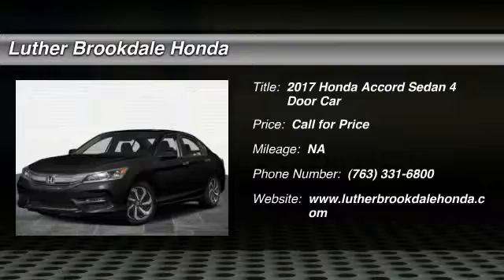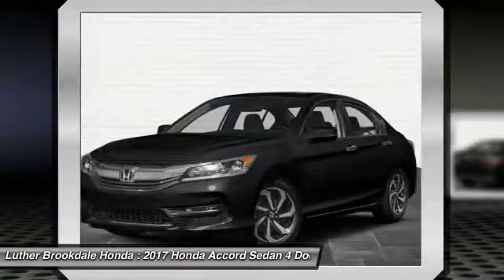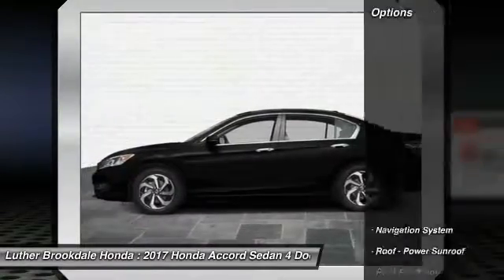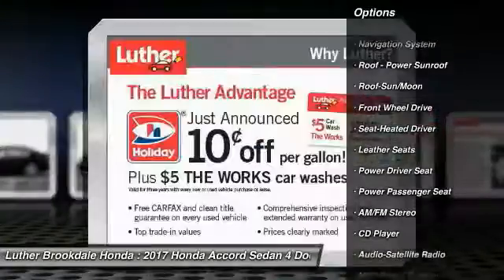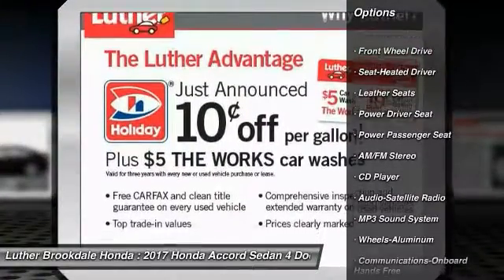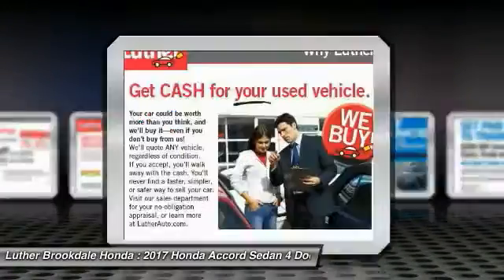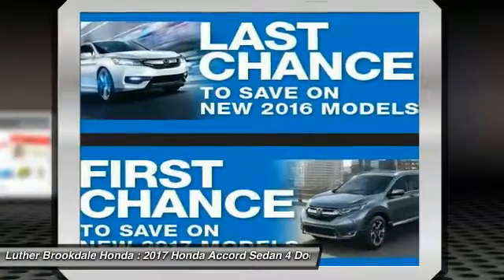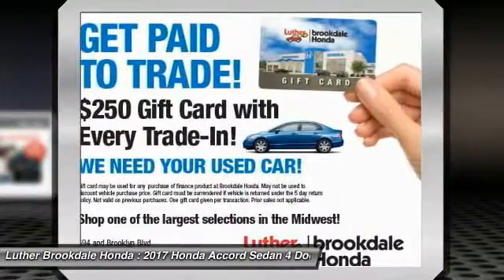2017 Honda Accord Sedan Brooklyn Center,Maple Grove,Plymouth,Minneapolis 171064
2017 Honda Accord Sedan

Nav System, Heated Leather Seats, Moonroof, Satellite Radio, Aluminum Wheels. EPA 36 MPG Hwy/27 MPG City! Crystal Black Pearl exterior and Black interior, EX-L trim. Warranty 5 yrs/60k Miles - Drivetrain Warranty; READ MORE! KEY FEATURES INCLUDE: Navigation, Sunroof, Satellite Radio, Heated Driver Seat, Aluminum Wheels. VEHICLE REVIEWS: newCarTestDrive.com explains The Accord delivers an excellent ride and nicely balanced handling. Road manners rank as stellar. Unlike some electric power steering systems, Hondas inspires confidence, offering good centering and largely linear weighting.. Great Gas Mileage: 36 MPG Hwy. Honda EX-L with Crystal Black Pearl exterior and Black interior features a 4 Cylinder Engine with 185 HP at 6400 RPM*. BUY FROM AN AWARD WINNING DEALER: We Will Pay Cash For Your Vehicle. Your car could be worth more than you think! And we'll buy it - even if you don't buy from us. ALL makes and models. ALL price ranges! We'll quote ANY vehicle, regardless of condition. If you accept, you'll walk away with the cash. You'll never find a simpler, safer way to sell your car. Horsepower calculations based on trim engine configuration. Fuel economy calculations based on original manufacturer data for trim engine configuration. Please confirm the accuracy of the included equipment by calling us prior to purchase.